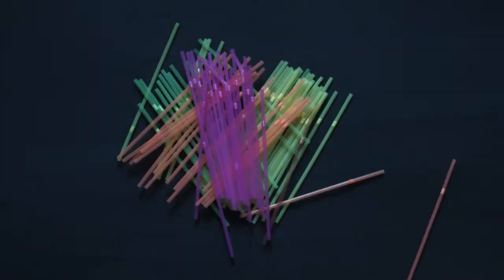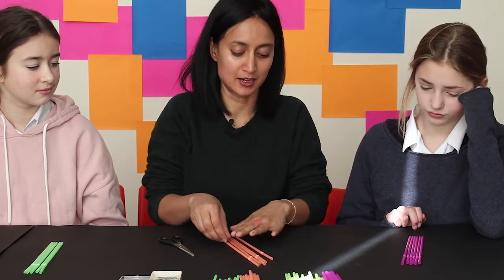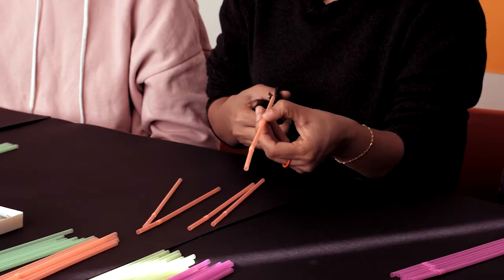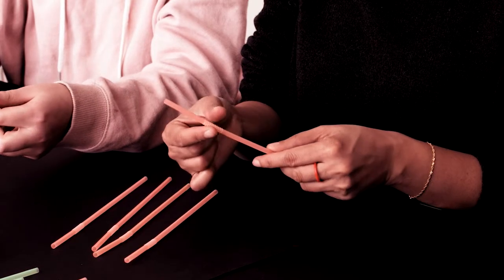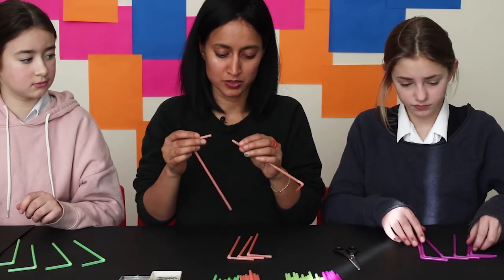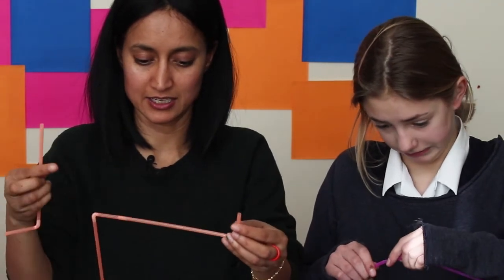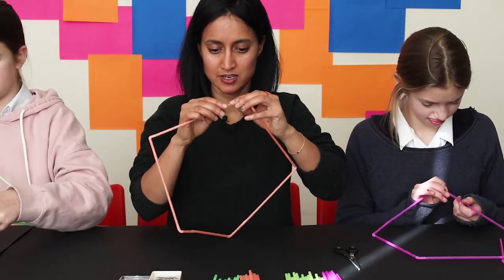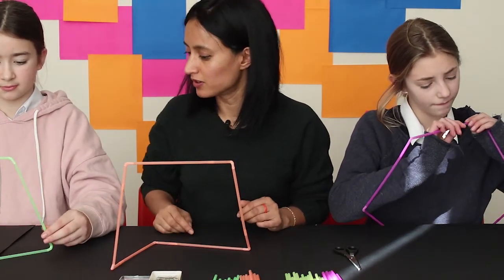Art To Go: Recycled Straw Drawings with Rana Begum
Artist Rana Begum shares an easy, hands-on idea for a creative workshop that people of all ages can try for themselves at home.

What you need:
1. Straws (We recommend Biodegradable Flexi Straws, like these
2. Scissors

We recommend that you use old or recycled straws or give it a go with paper straws.

Show us what you design by using the hashtag ArtToGo or tagging us in your creation @kettlesyard